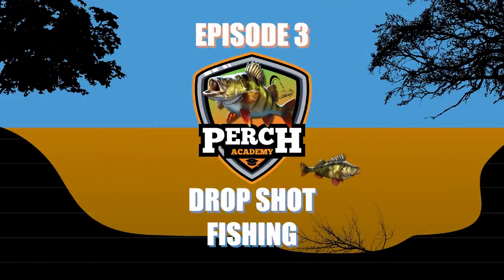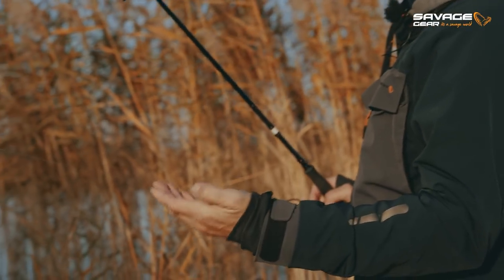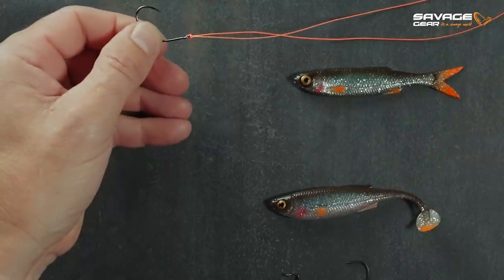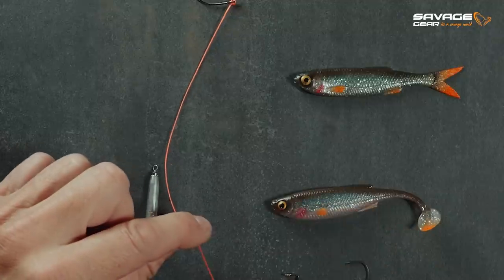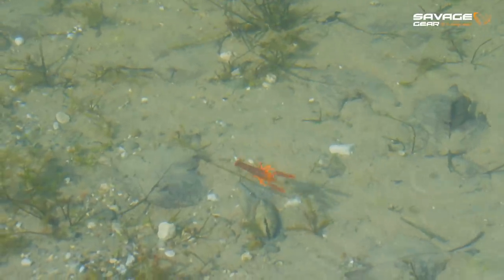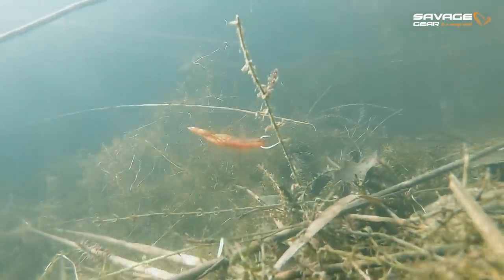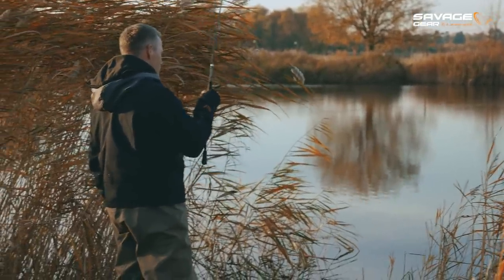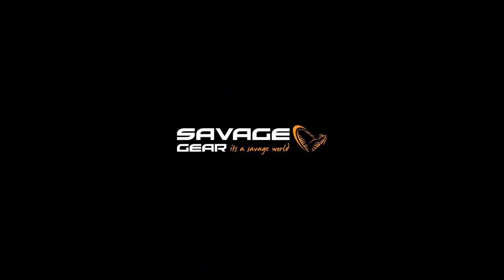Perch Academy - Episode 3 - Dropshot Fishing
In this 3rd Episode of Perch Academy we dive into the world of Drop Shot fishing for Perch. One more technique that has been widely used by American Bass anglers and also has gained vast popularity among European Perch and Zander anglers and for good reason! Once you know where the fish are, with this technique you can stay on the fish and get even the laziest Perch to take your creature bait or paddletail softbait.
0:00 - Intro
0:09 - Welcome to Episode 3
0:45 - Historic Intro
1:32 - Dropshot fishing
3:44 - Dropshot Rigging
8:11 - The Rig
8:53 - The technique
11:59 - Dropshot Rods
12:53 - Fishing
15:02 - Outro